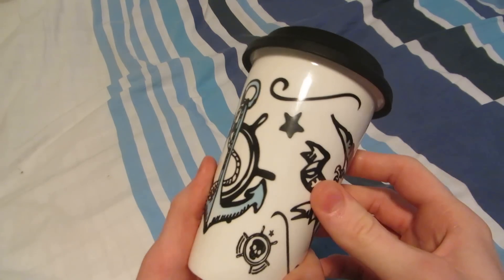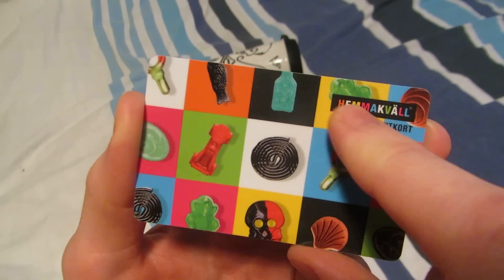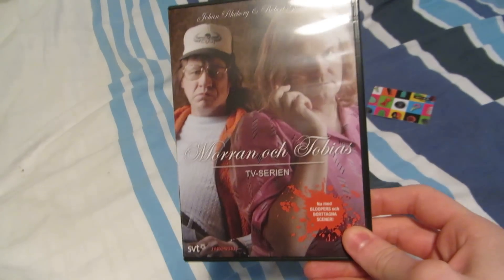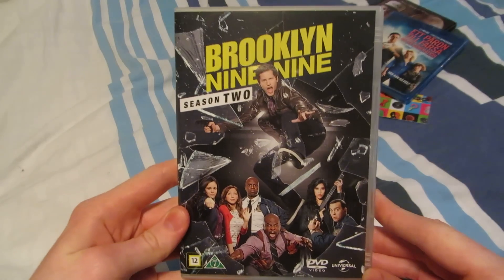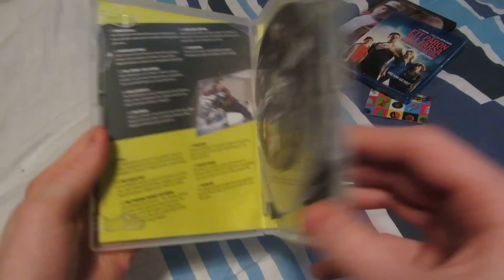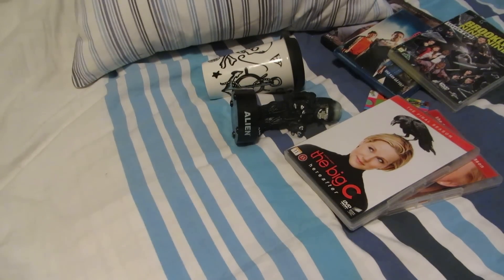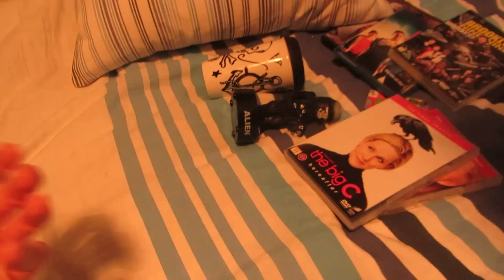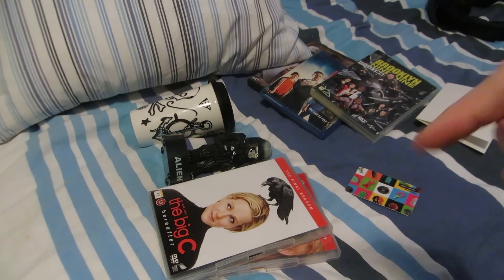Christmas Gifts 2015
Another year, less space!